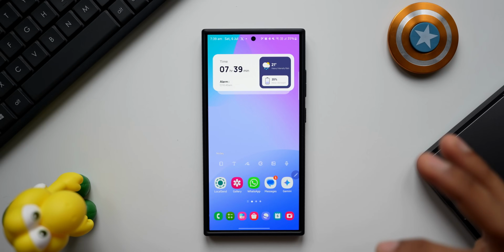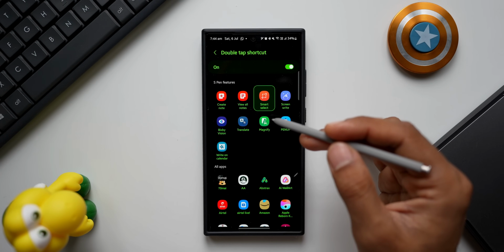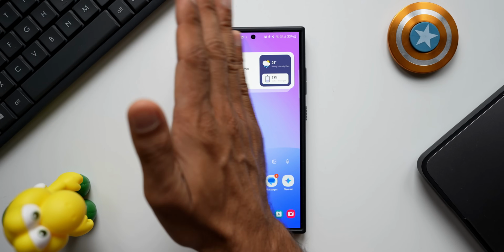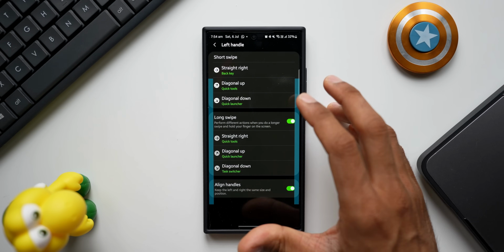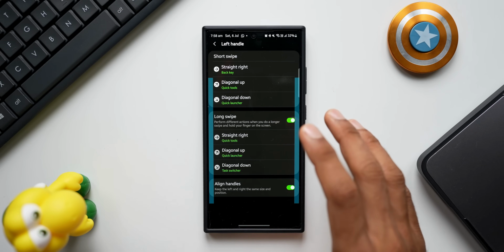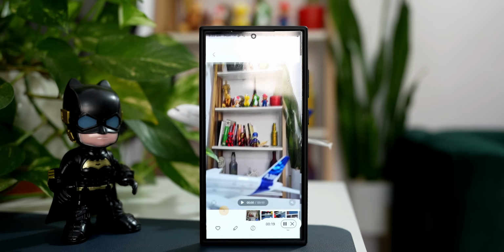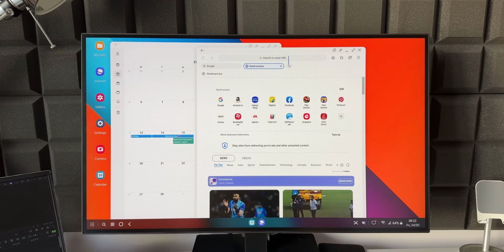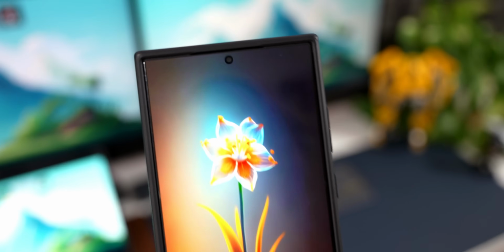Only Pro Samsung Galaxy Phone Users Make Use Of These Features from Goodlock !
00:00 Intro
00:25 S Pen Double Tap
01:55 Lock Screen Feature
02:54 Screen Shot
04:00 OHO +
06:02 OHO + Quick Auto Rotate
07:10 Automation
08:15 High Resolution for DEX
09:18 Tap Actions